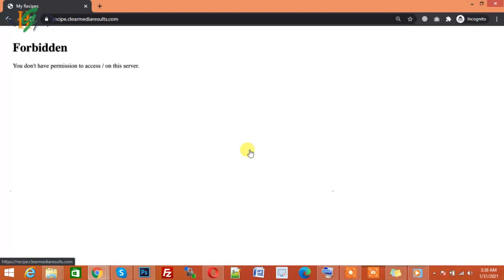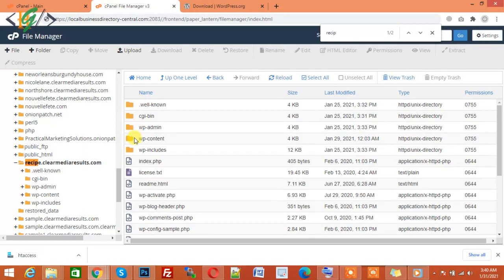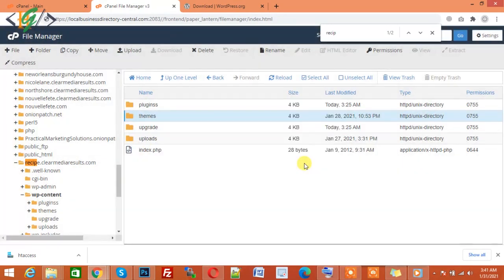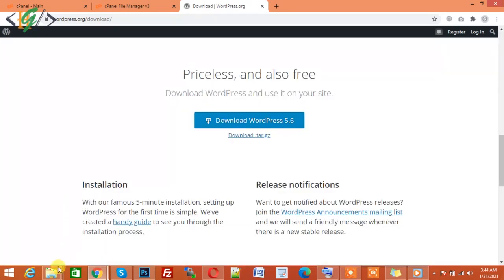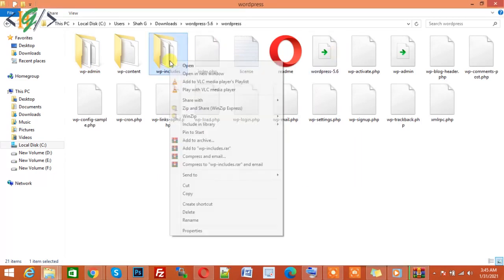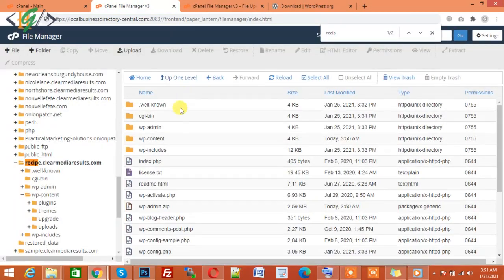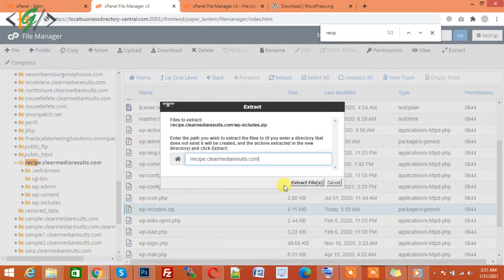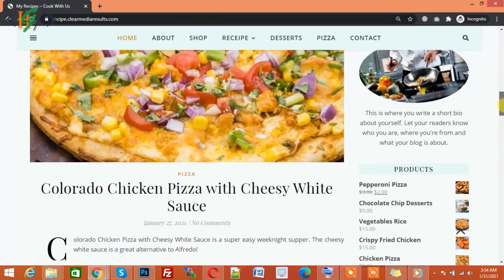How to Fix 403 Forbidden Error in WordPress Website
In this video you will know how to Fix 403 Forbidden Error in WordPress Website
There are multiple method to do it and in this video you will see all method to solve this Forbidden Error.